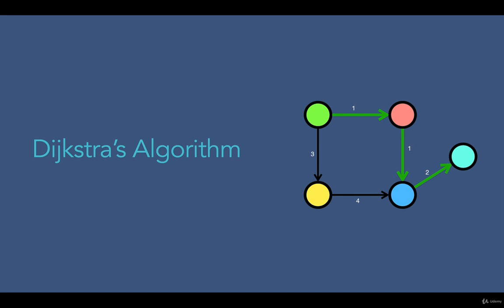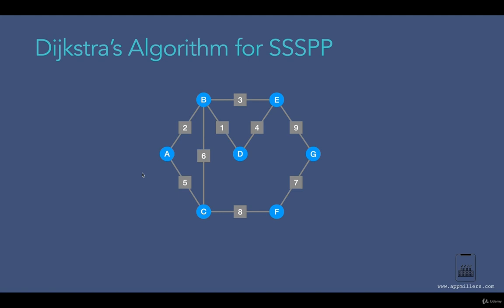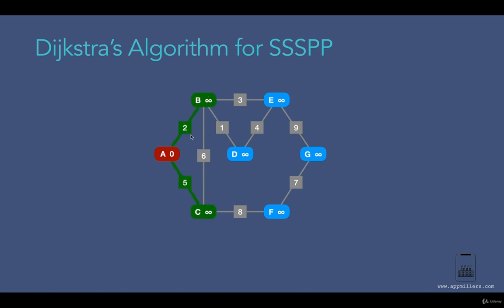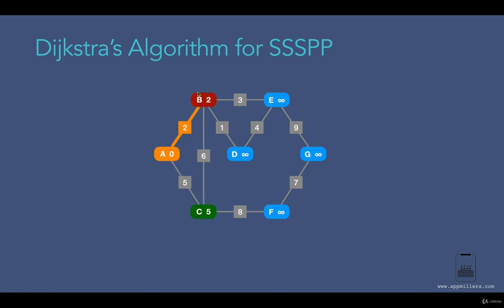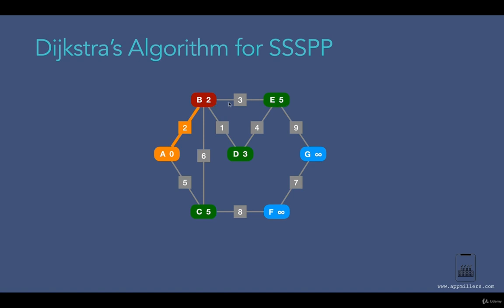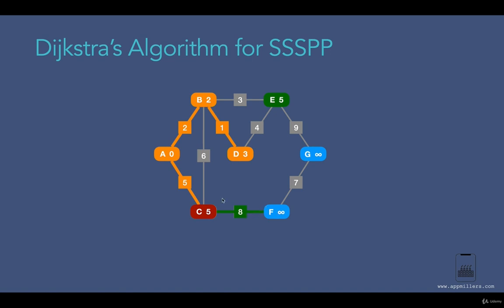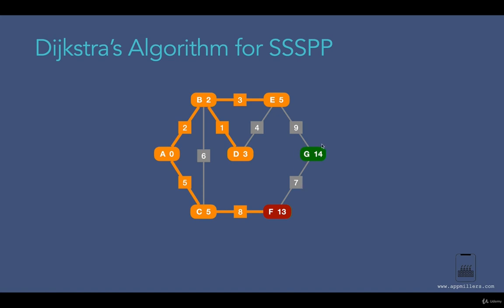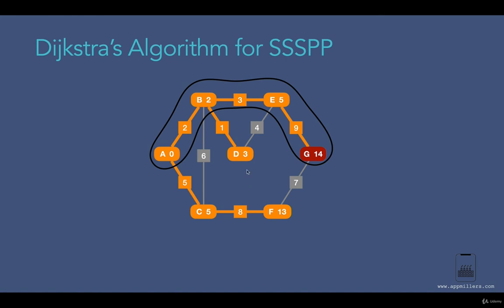001 Dijkstra's Algorithm for SSSPP